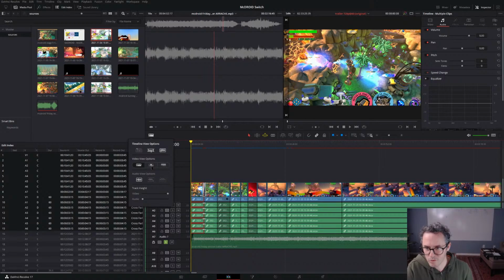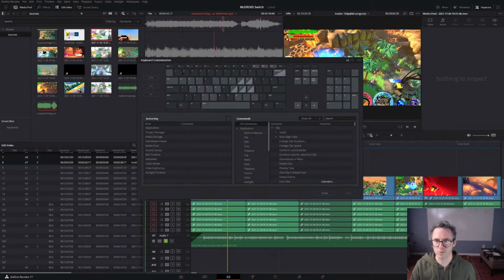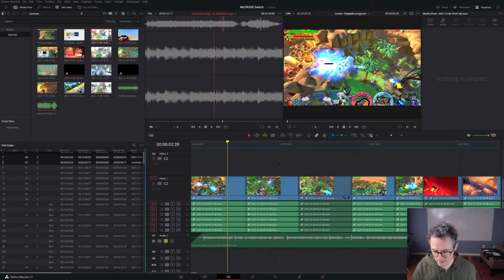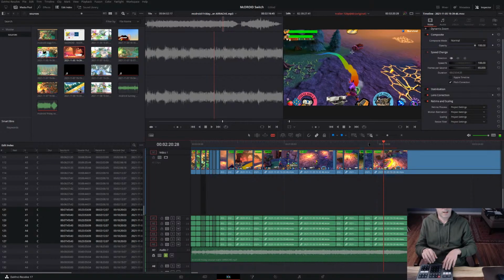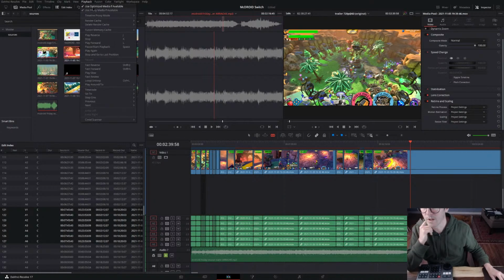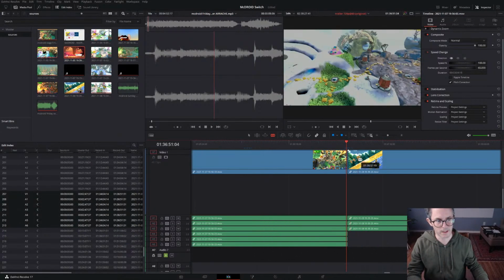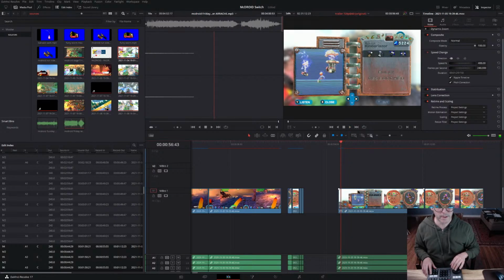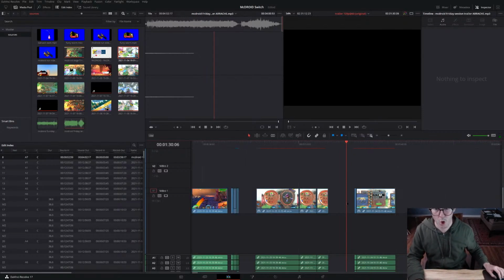McDROID live - editing in Davinci Resolve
McDROID for the Nintendo Switch
Davinci Resolve, OBS, Unity, URP & codec